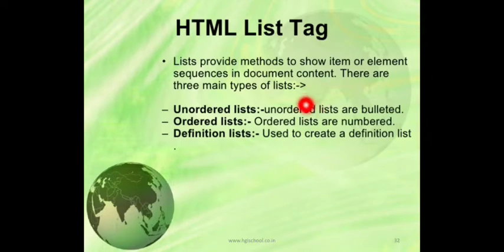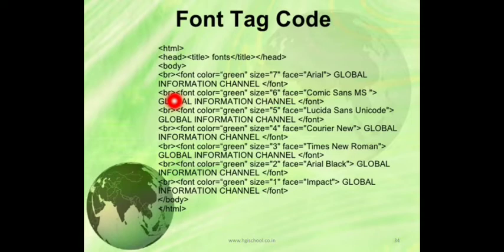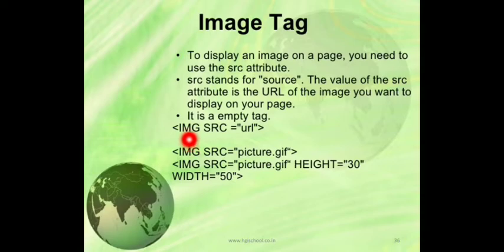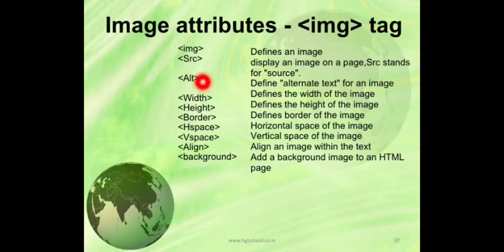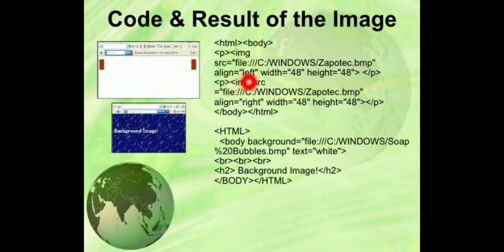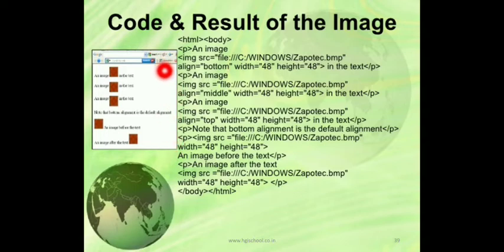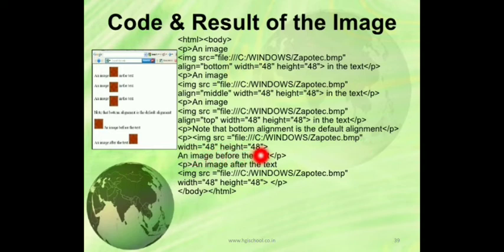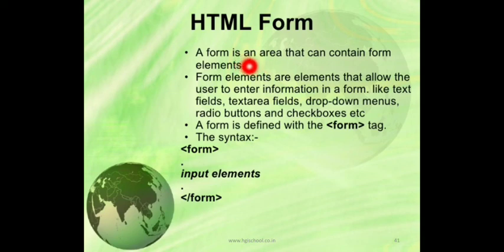CBSE CA(Computer Application) Class-10 Ch-3 HTML(Hypertext Markup Language) Part-2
Font tags (attributes: face, size, color).
• Insert images: img (attributes: src, width, height, alt)
• HTML Forms.